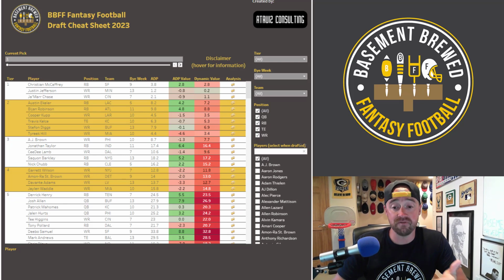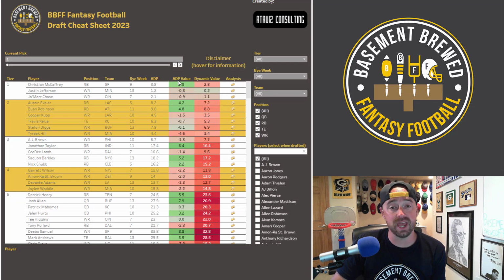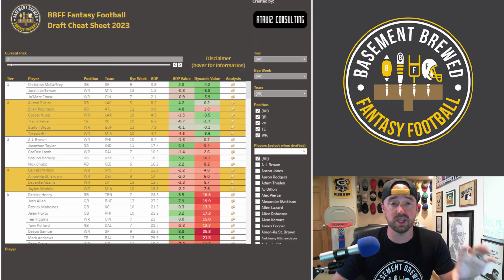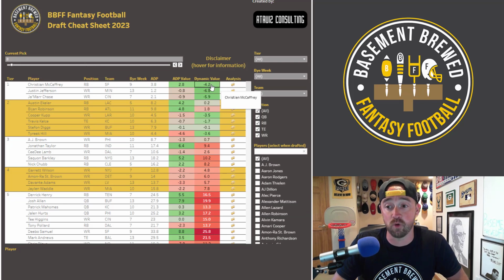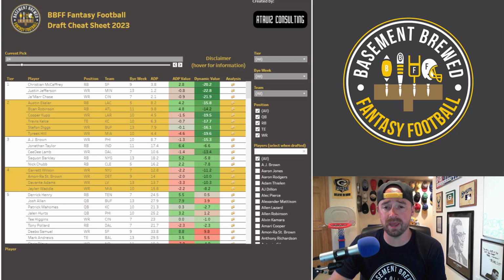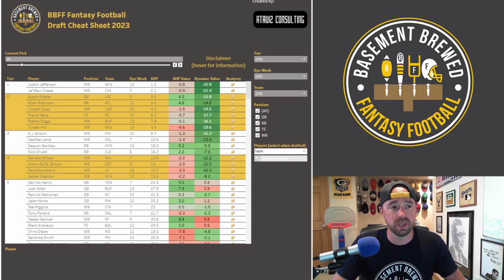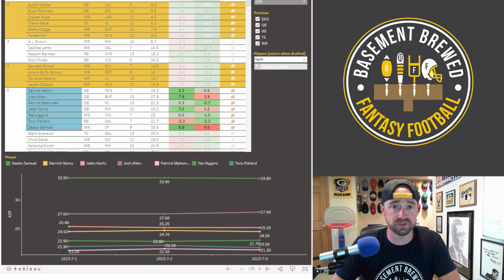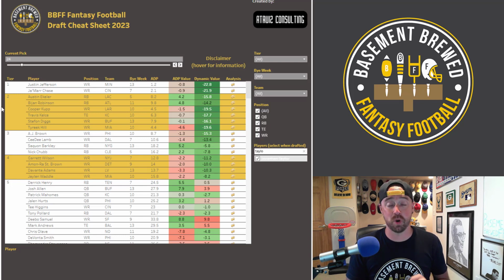2023 Fantasy Football Rankings - WHO to draft, WHEN to draft them, and WHY to draft them!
2023 fantasy football draft rankings with average draft position (ADP) and thorough player previews so you always know exactly WHO to draft, WHEN to draft them and, perhaps most importantly, WHY to draft them in 2023.

These 2023 fantasy football rankings are a competitive advantage that your friends and league-mates don't even know exist!